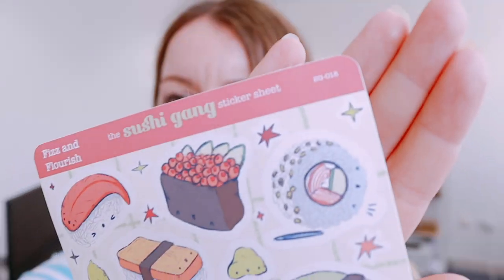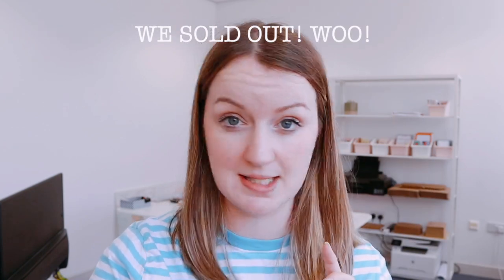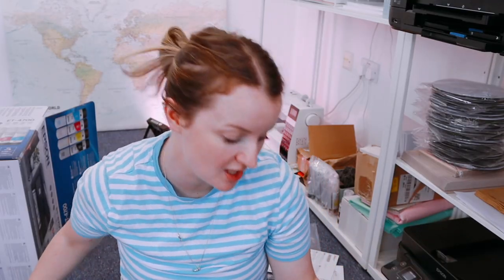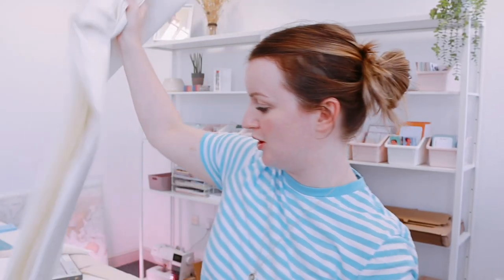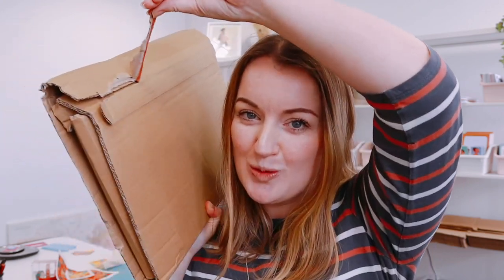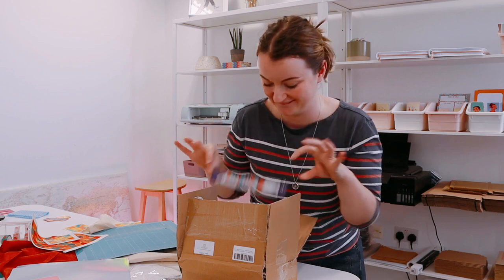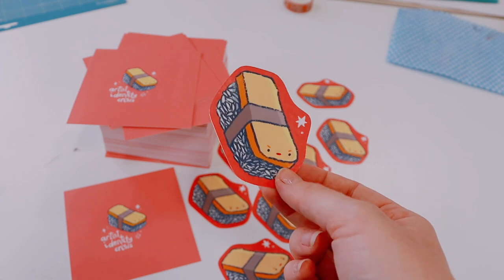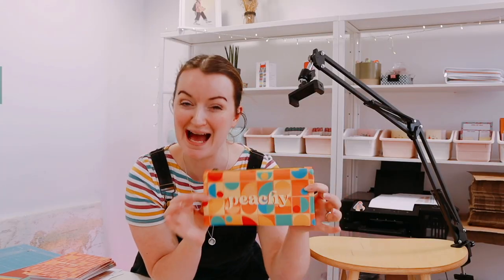STUDIO VLOG 043 ✸ unboxing my new FlexiSpot desk! Finally using my heat press & goodie box reveal!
✏️ *BRUSH PACKS AVAILABLE* 🖋
*The Fizz and Flourish Brush Pack* (used in this video)
*The Fizzy Toolbox* (latest brush pack, including 12 brushes!)

*Printer I turn into sublimation printer
*A-Sub sublimation paper
*Sublimation ink

*Munbyn Thermal Label Printer (teal)
*Thermal Label Paper
*Epson Ecotank 7750
*HP laser printer
*Canon EOS250D camera
*Cheaper Cricut Mats
*K&F Camera Tripod
*Blue Yeti Mic
*Movo mic (attach to camera)
*Small Phone tripod
*Overhead Clamp Phone Tripod
*Mic stand